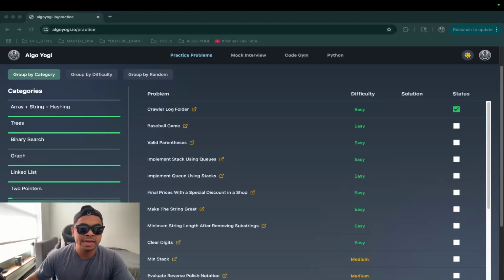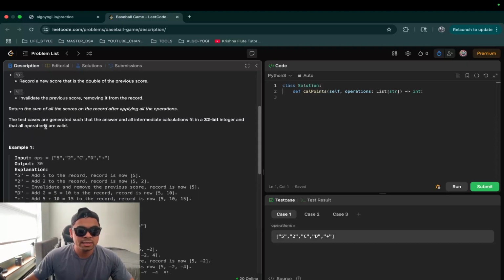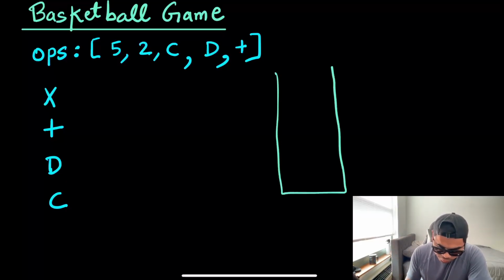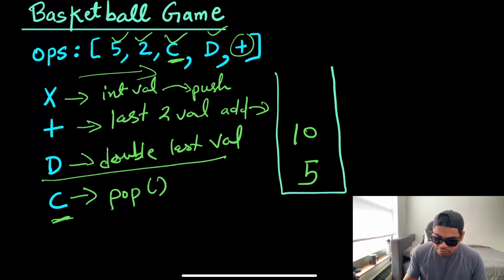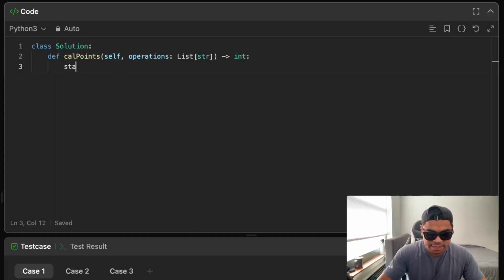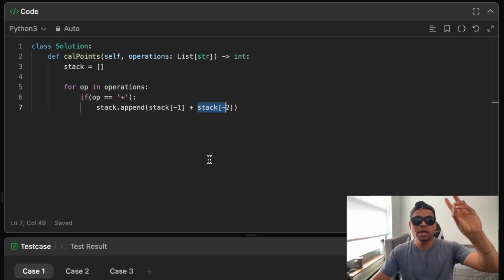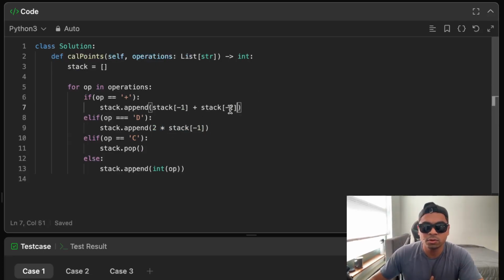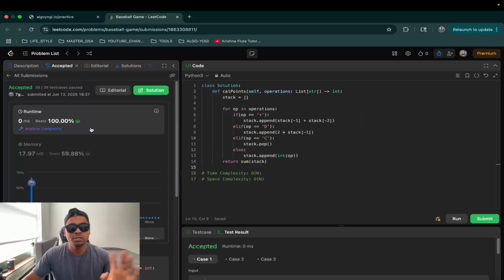LeetCode 682 | Baseball Game | Stack-Based Score Calculation | Python | AlgoYogi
In this video, we solve **LeetCode Problem 682: Baseball Game** using Python. This problem simulates a simple baseball scoring system using operations like “+”, “D”, and “C” — a perfect exercise for **stack usage** and handling dynamic history.

### ⏱️ Timestamps
0:00 Introduction
0:30 Problem Explanation & Sample Rounds
2:00 Approach (Stack-Based History)
6:00 Python Implementation
10:00 Time and Space Complexity

### 💡 Why Watch?
- Learn how to use **stacks to track history** and perform operations
- Handle **dynamic operations** like undo ("C") and extended scores ("D", "+")
- Great for mastering algorithmic patterns involving **history and operations**

### 📢 Next Steps
- Try similar stack problems:
  - **Evaluate Reverse Polish Notation**
  - **Min Stack**
  - **Validate Stack Sequences**
- Let us know your favorite variation of stack-based challenges in the comments!